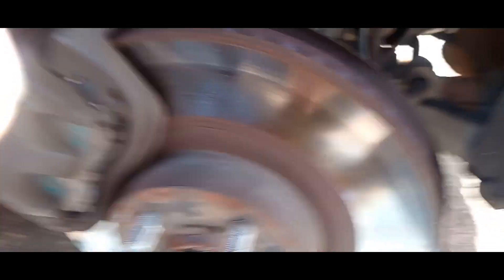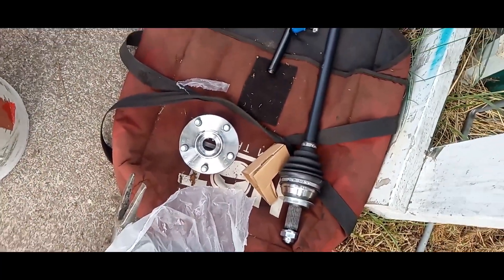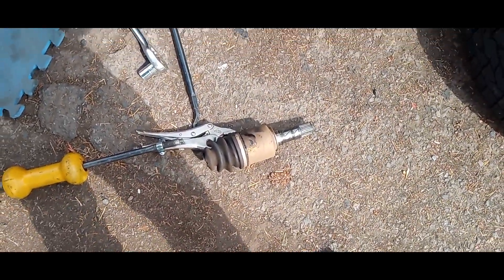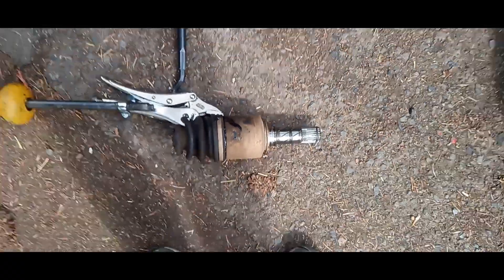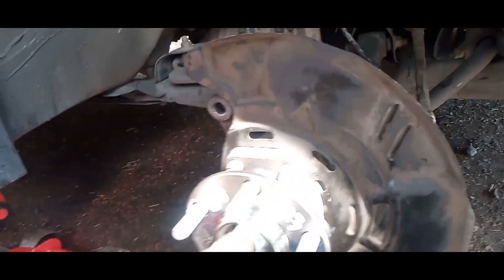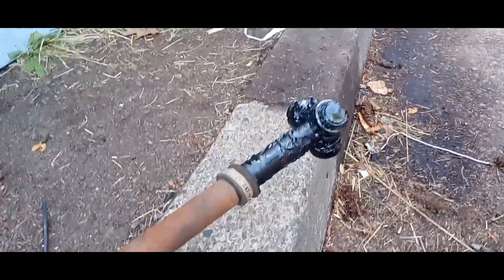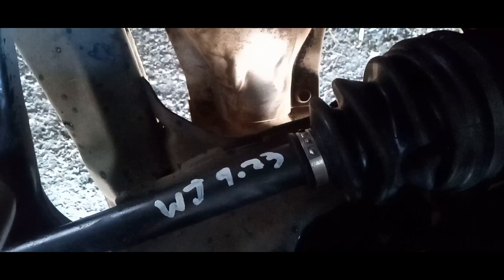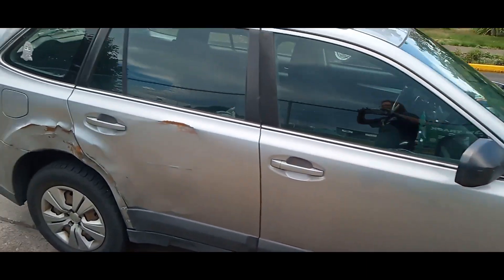2010 Outback CV Axle and Wheel Hub | Jenkins Performance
Quick replacement of the passenger side CV axle, hub bearing assembly, outer tie rod end, and axle seal. Pluck it out, shuck it in, rawhide!